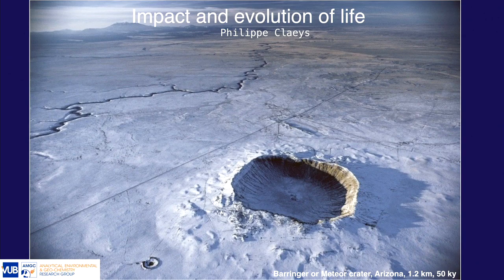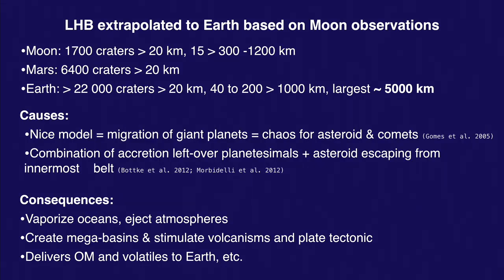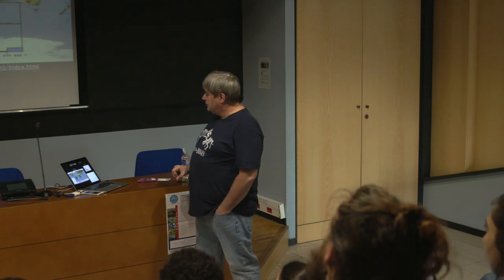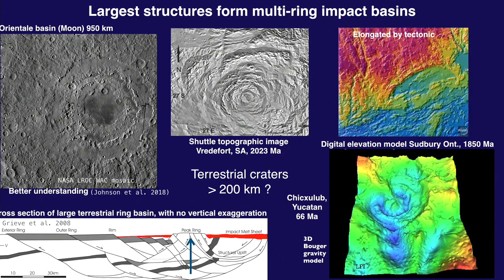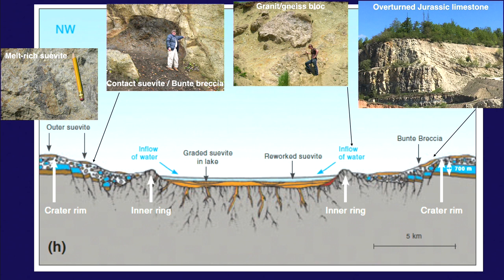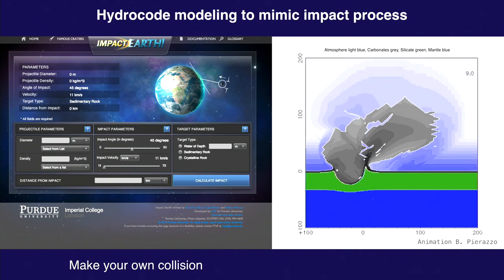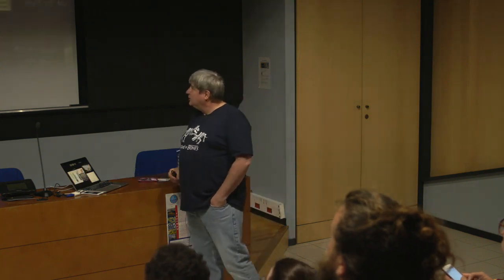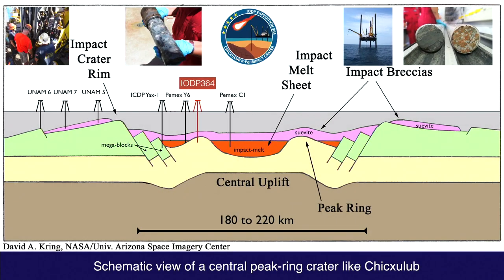IMPACTS AND CONSEQUENCES FOR LIFE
RED 19 - Philippe Claeys